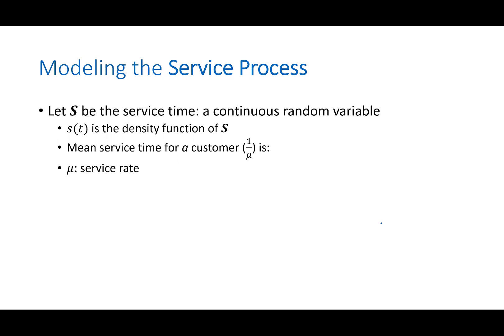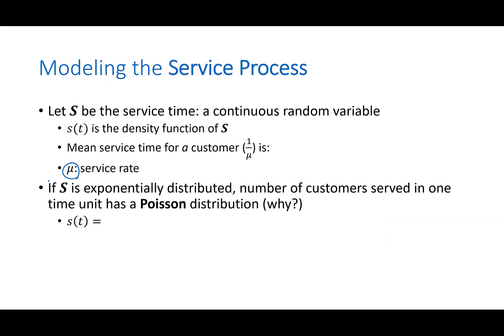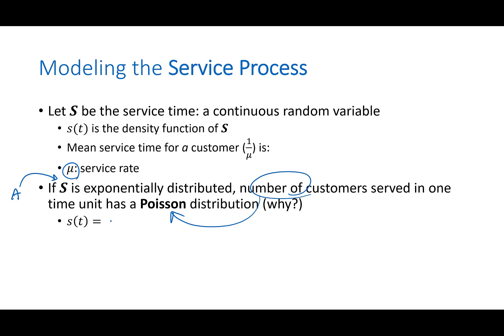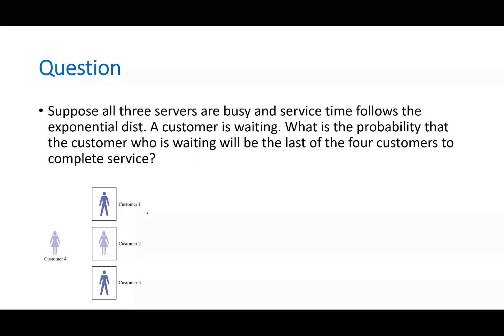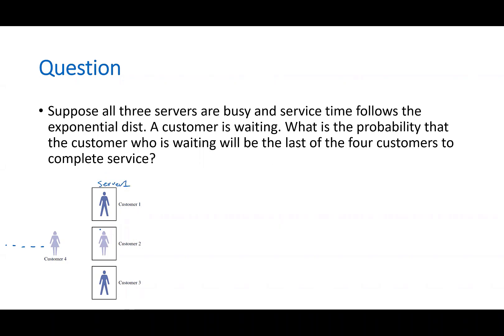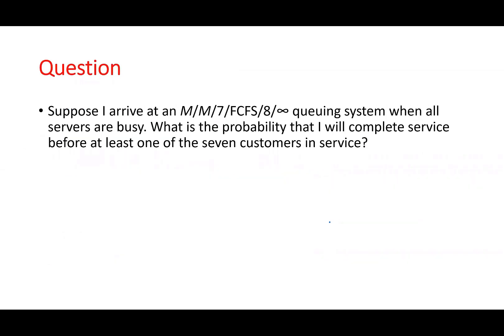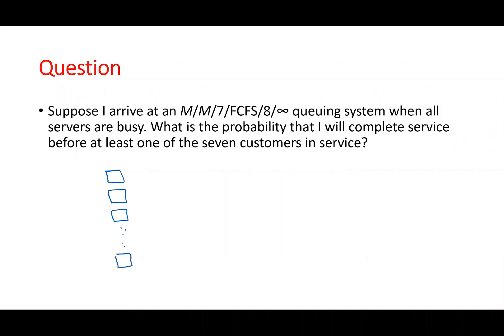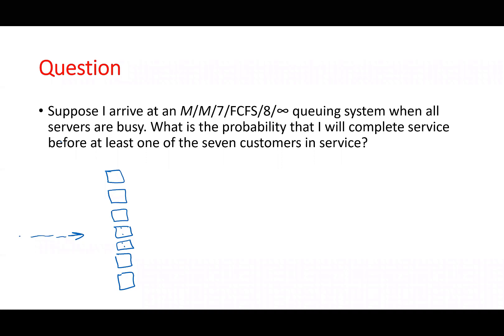Queueing Theory - Modeling the Service Process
Service process is referred to how "arrivals" (customers, patients, information packets, etc.) leave the system. In this video we learn how to model the service process.
Based on following textbook:
Wayne L. Winston (2004), Operations Research: Applications and Algorithms, 4th Edition